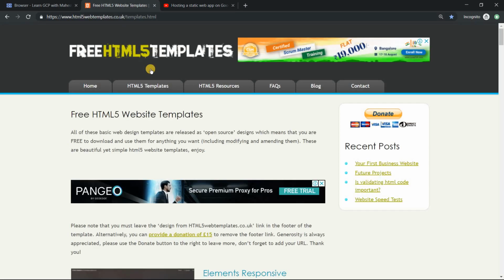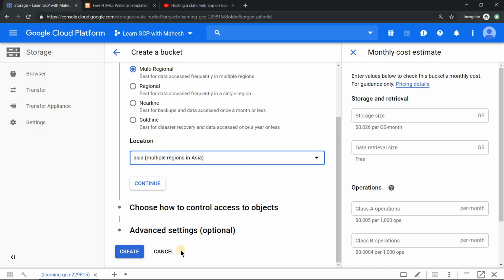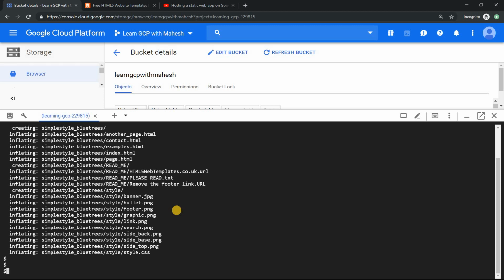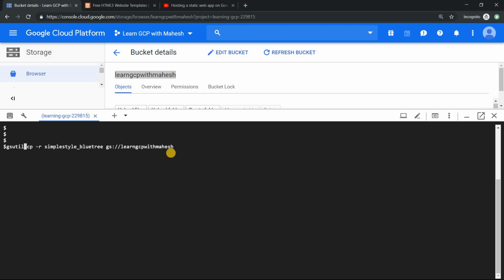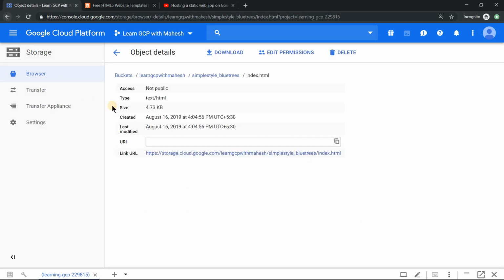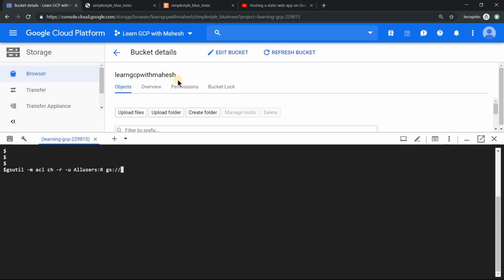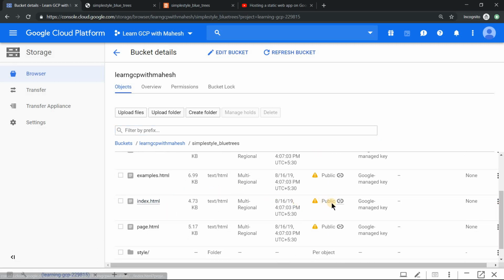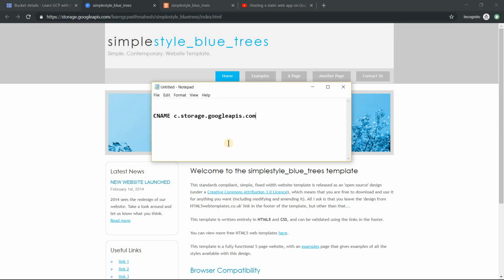GCP Professional Cloud Architect Certification - Hosting a static website on GCS using gsutil -m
In this video will see how to host a static web template in Google Cloud Storage (GCS) using gsutil -m command.